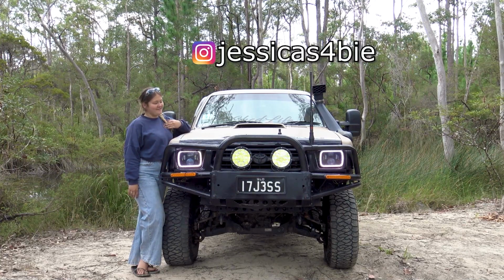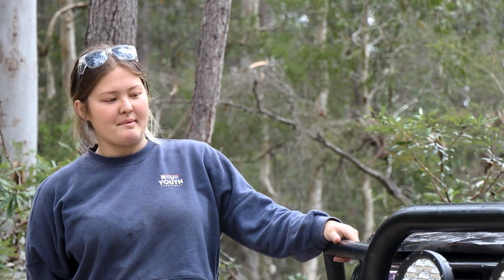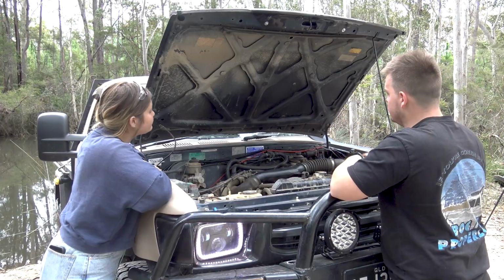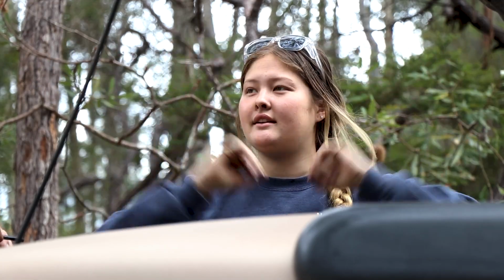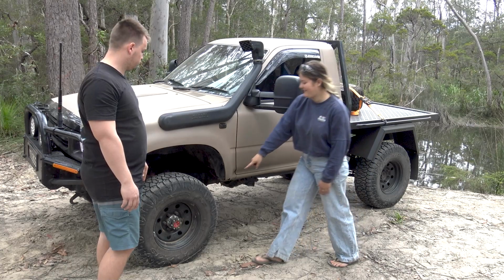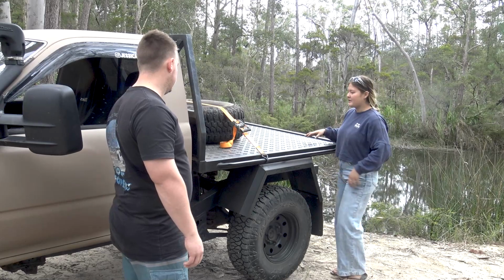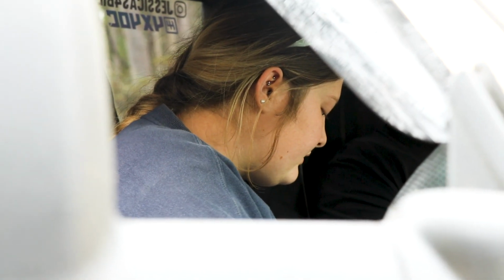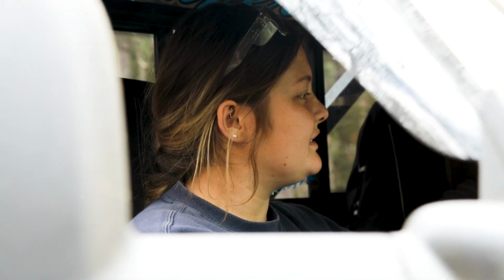Jessica's Chopped Surf | Not Stock MAX IMPACT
In this video we take a look at Jess's fully custom chopped Toyota Surf
Follow her Instagram at:
jessicas4bie

Not Stock

notstock_youtube